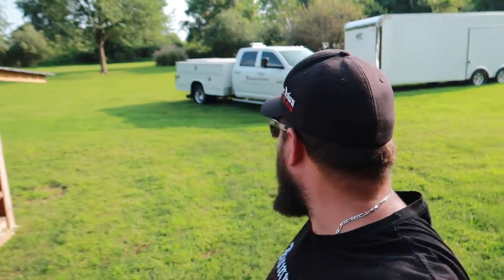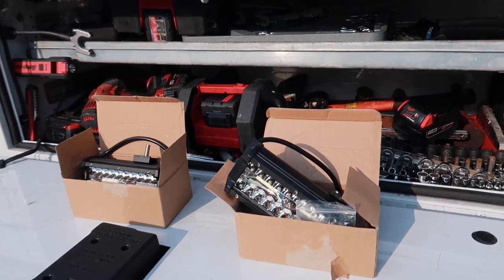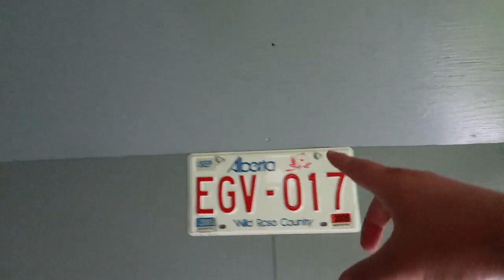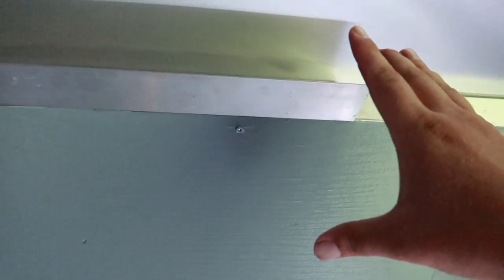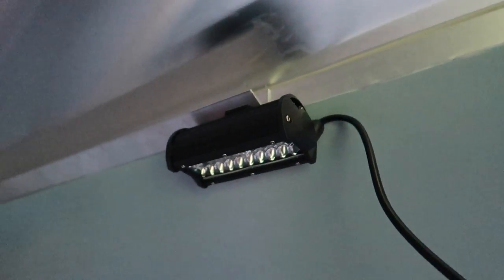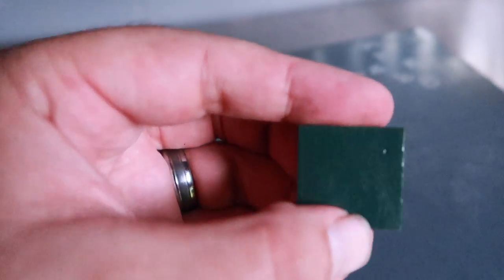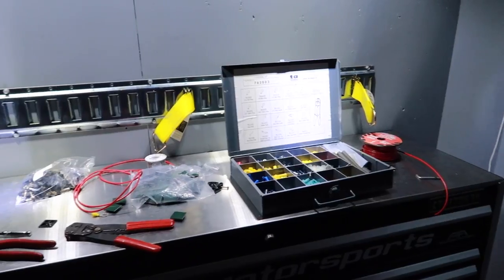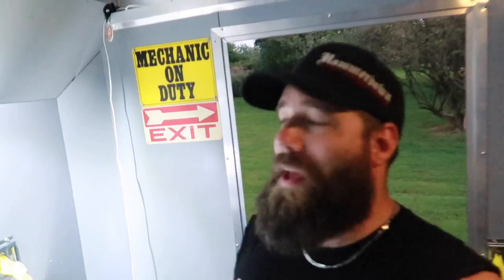New Race Trailer Mod From NAO Led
We install a much needed race trailer mod from NAO led the 7 inch 12v led work lights. We show the installation and wiring plus how they look turned on in the dark.

Stick on wire anchor

Screw in wire anchor

Big thanks to Marty Motoring for our new intro music check him out and YouTube

Link for Weld wheels

Link for Phone Mount

Instagram Spacemountainsupercars